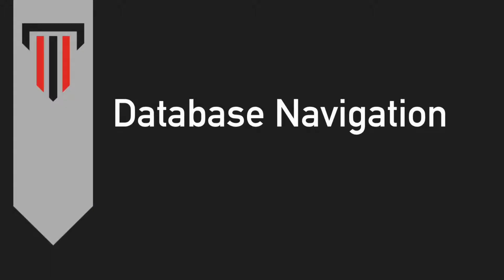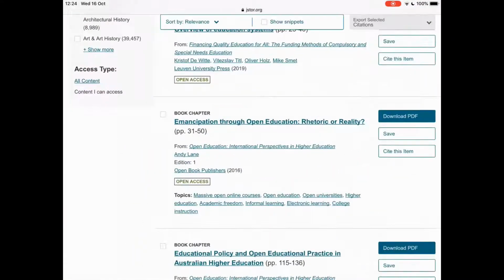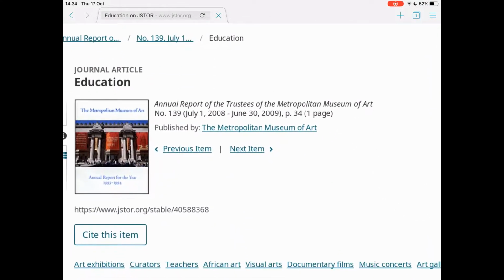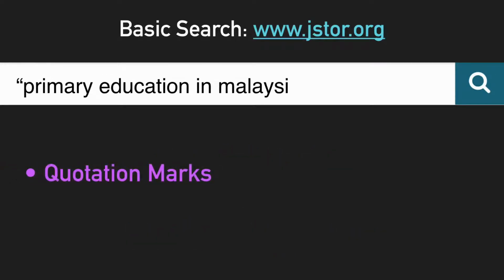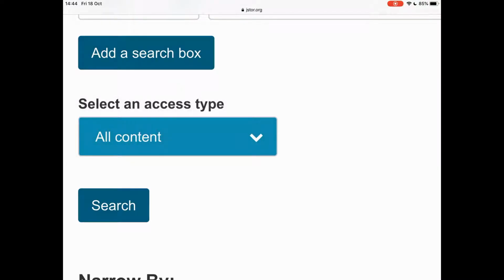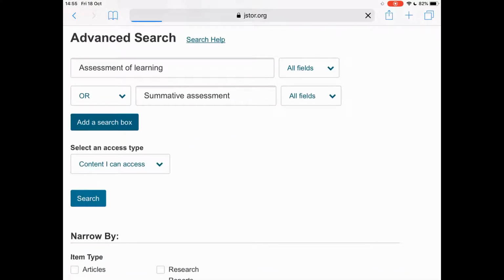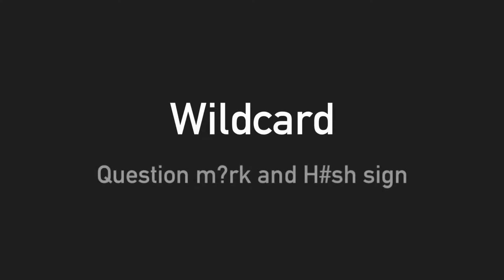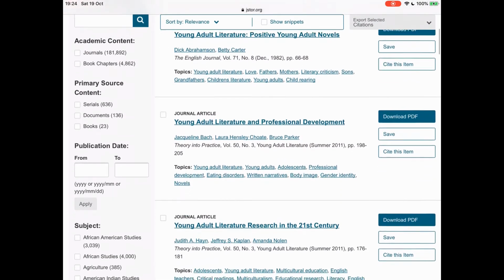Database Navigation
Video Made By:

Ainsley Tan Neng Xin (0325051), Beverly Lim Jia Xin (0330566) & Ng Xin Tian (0326269)

for UCM60202U2 Information Literacy
Group Assignment 1 : Database Navigation